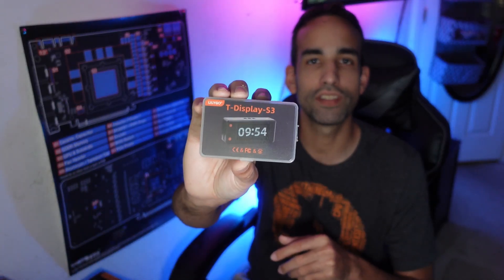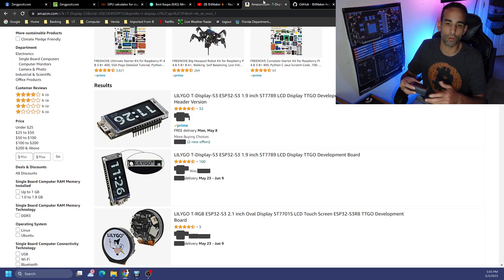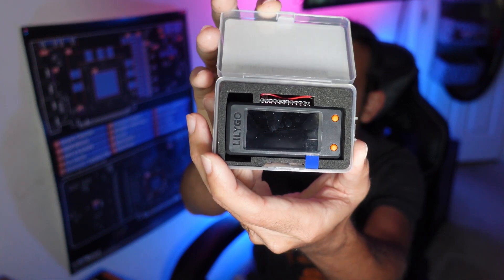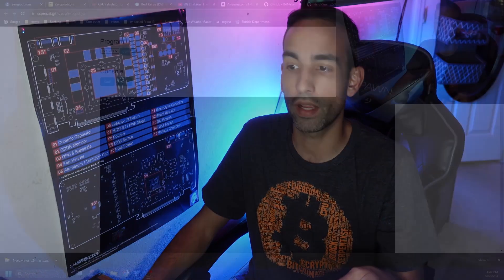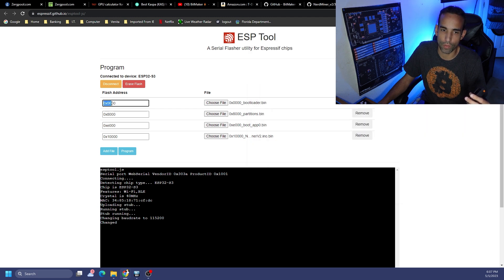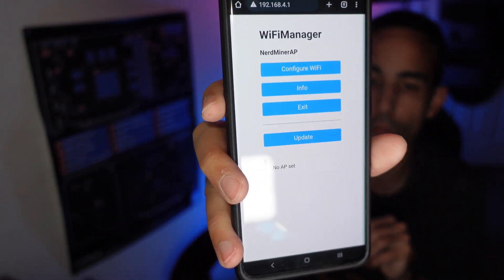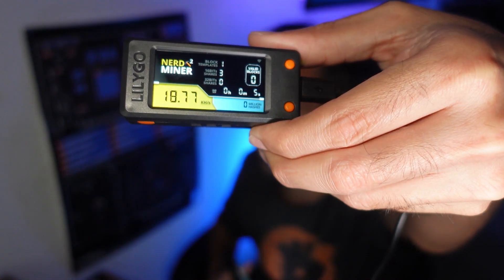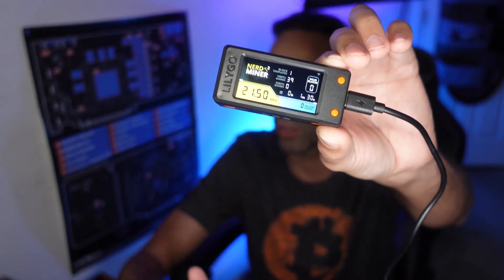NerdMiner - A Micro Bitcoin Solo Miner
In today's video, we set up and configure the Nerd Miner V2, Bitcoin Solo Miner. Now please don't think you will hit a Bitcoin block-off rip, it is a slim chance and it is referred to as a "Lottery Miner".

T Display S3 (ESP32-S3)

:::Send Me Stuff:::
1403 Dunn Ave Ste 2